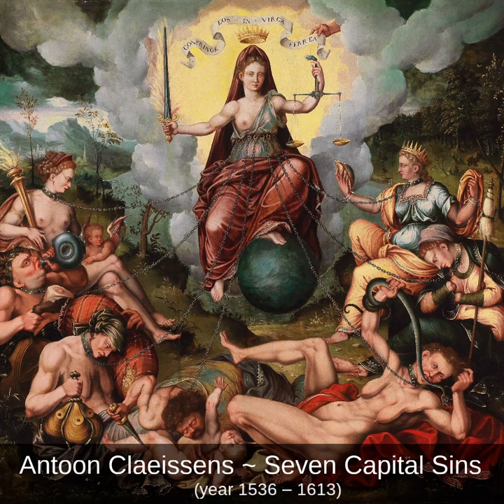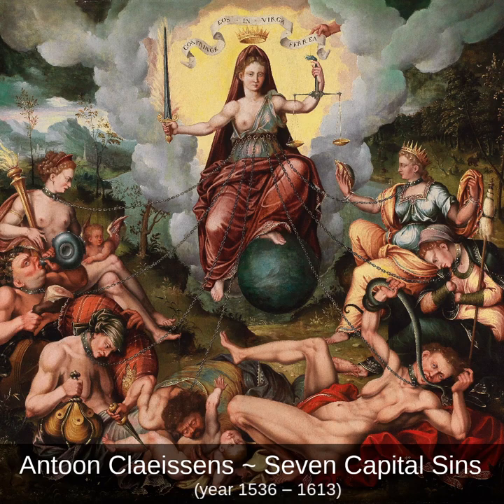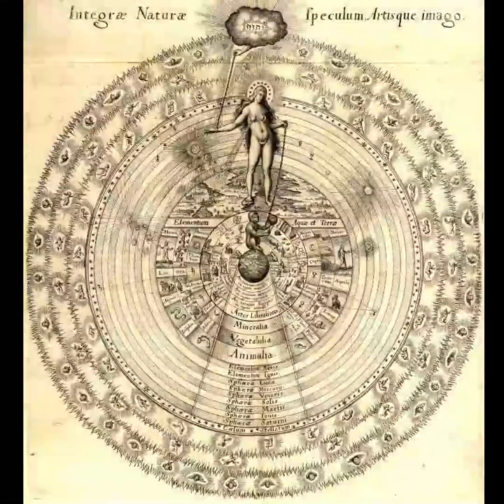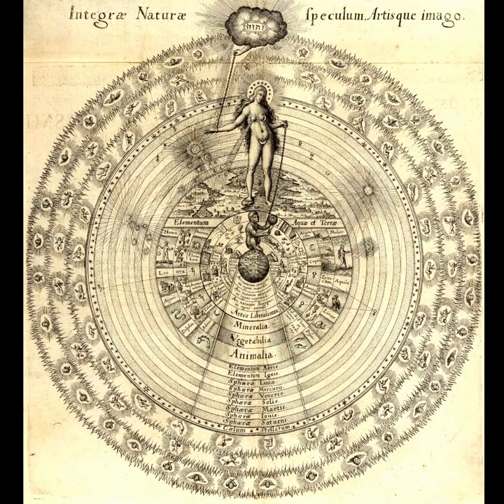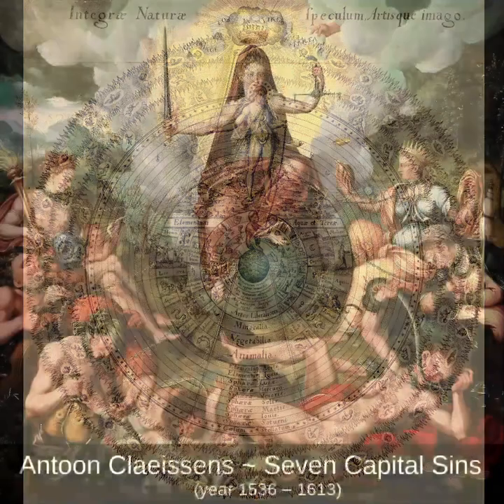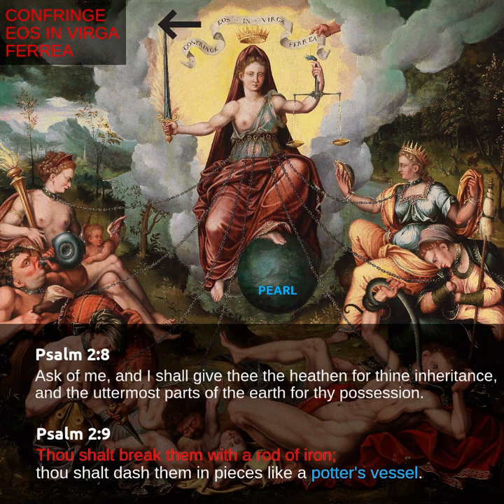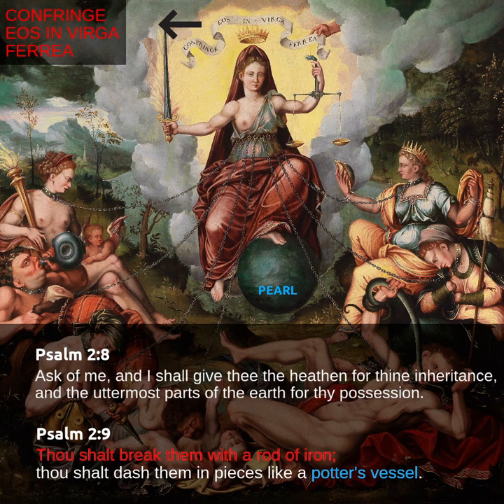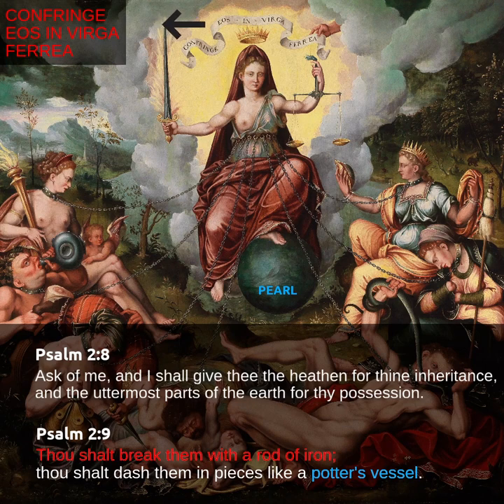◼️ Flemish artwork 'Seven capital sins', analysis [𝑃ℎ𝑖𝑙𝑜𝑠𝑜𝑝ℎ𝑒𝑟'𝑠 𝑠𝑡𝑜𝑛𝑒]